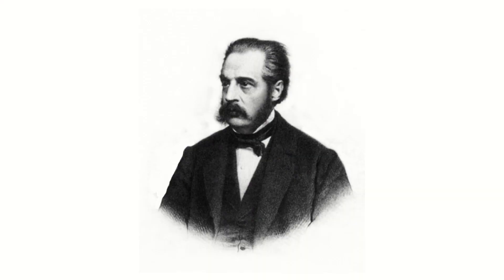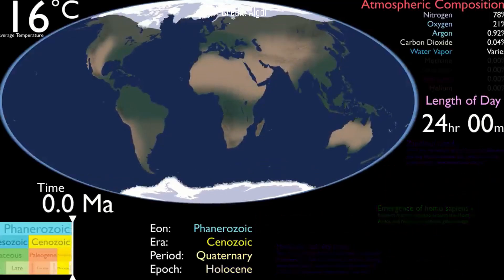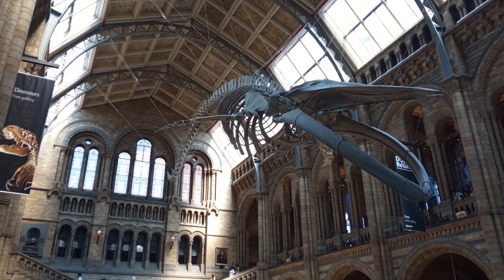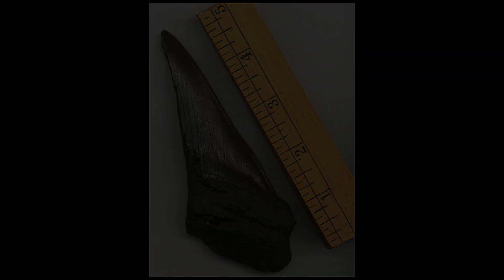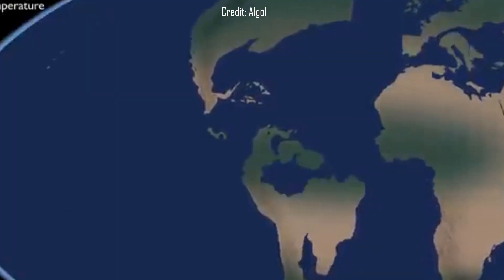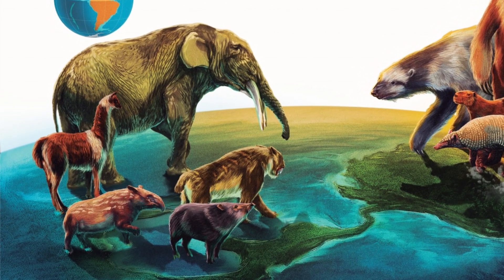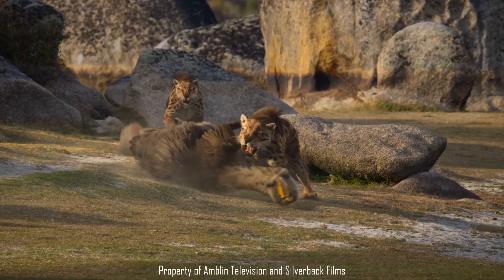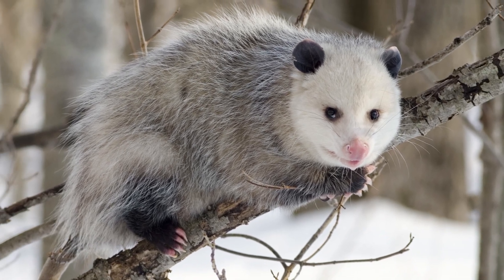The Neogene | The rise of the modern world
It's time to conclude the geological timeline with the Neogene...

Chapters:
0:00 Intro
1:00 Discovery
1:18 Climate
2:12 Miocene
6:42 Pliocene
8:52 Pleistocene
11:30 Holocene/Anthropocene